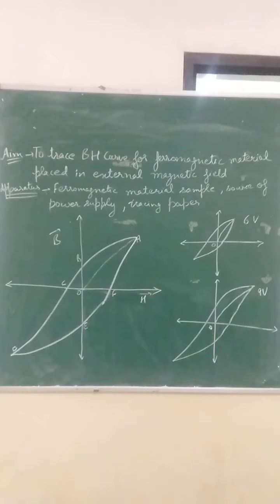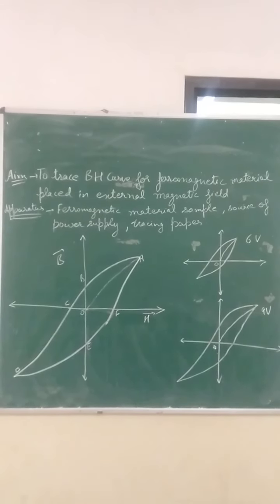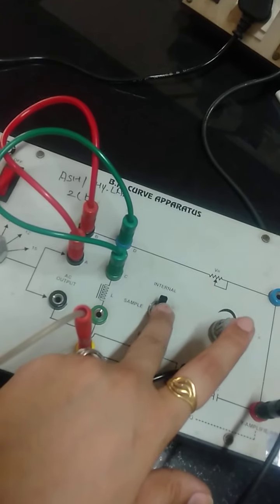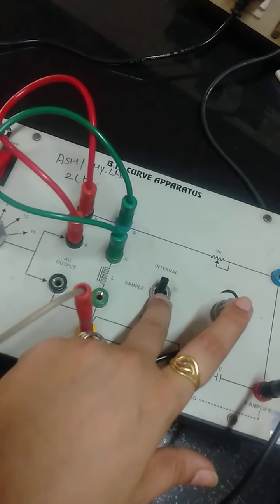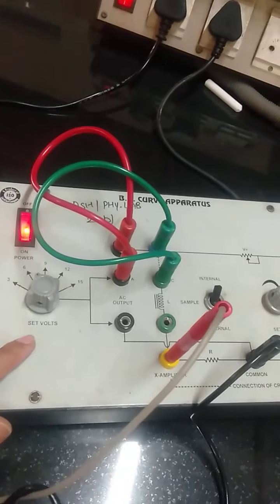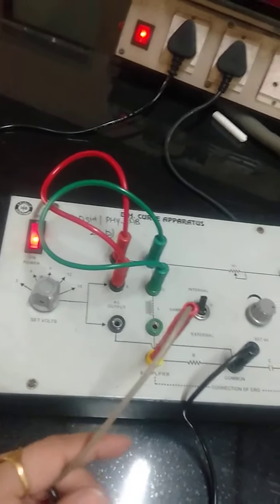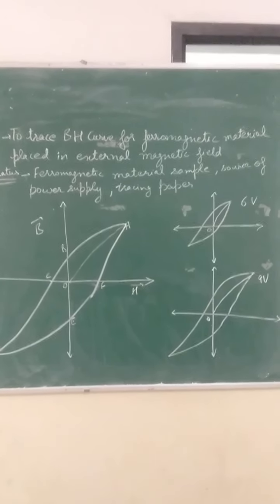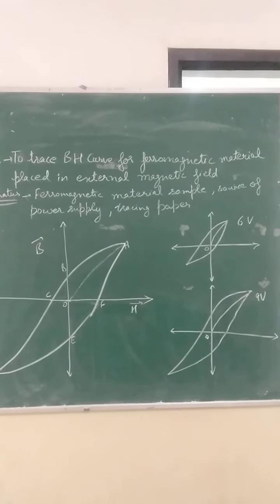To trace BH Curve for ferromagnetic materials.